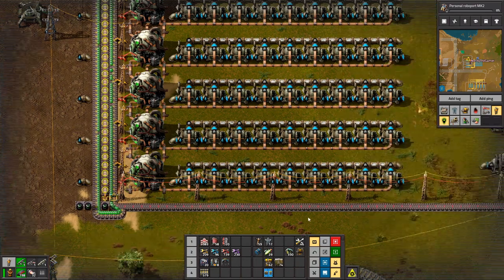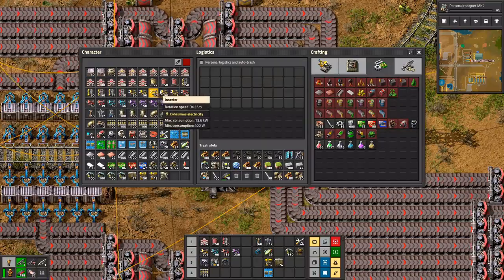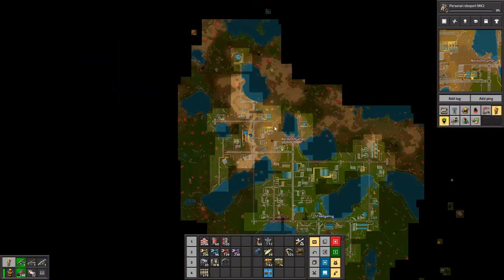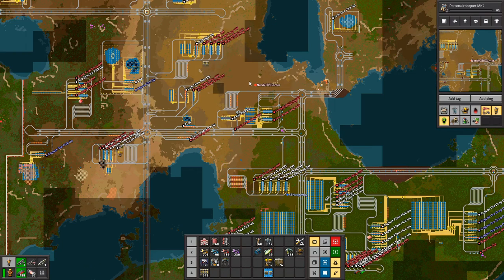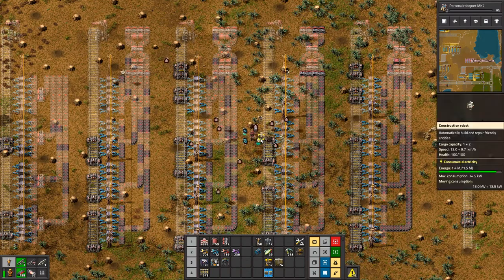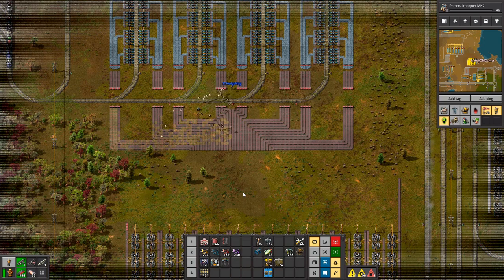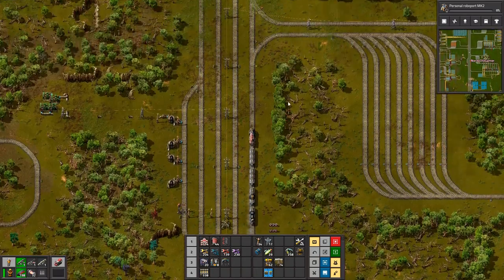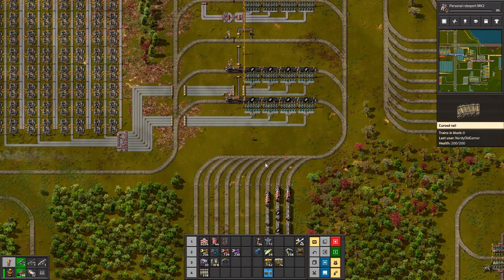Factorio 1.0 Multiplayer 1K SPM Challenge Ep102 | Next, Flying Robot Frames